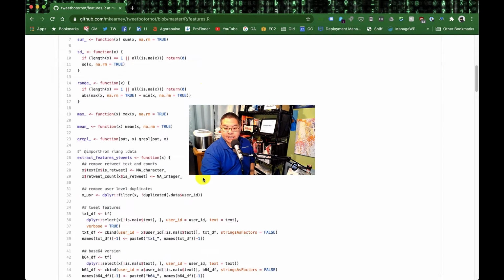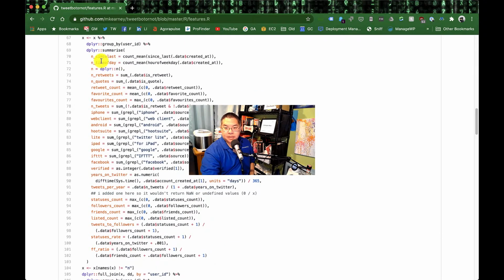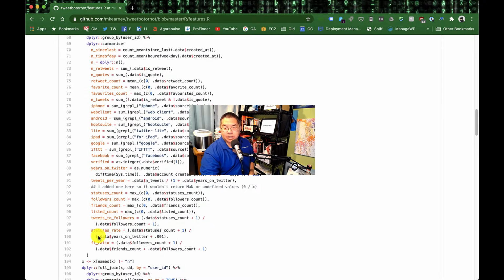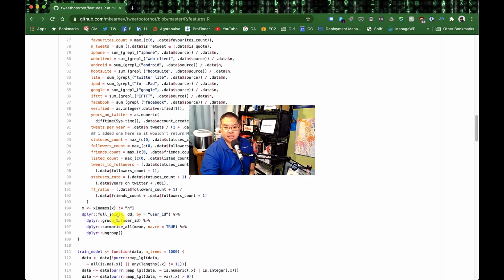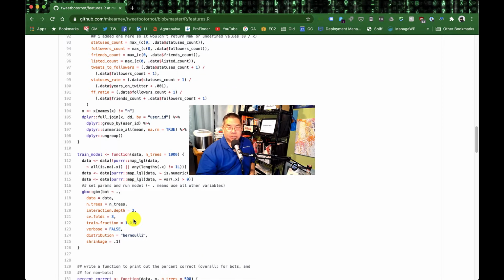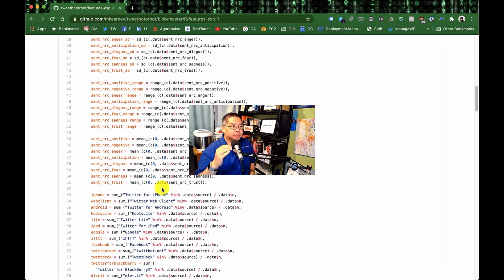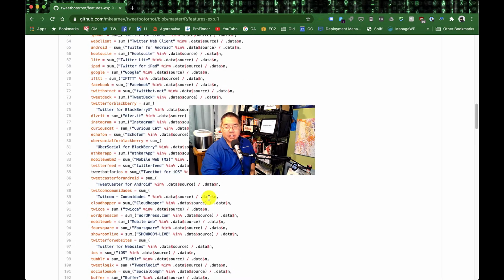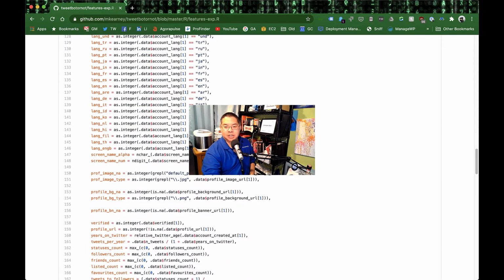You Ask, I Answer: Twitter Bot Detection Algorithms?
Joanna asks, "In your investigation of automated accounts on Twitter, how do you define a bot?"

This is an important question because very often, we will take for granted what a software package's definitions are. The ONLY way to know what a definition is when it comes to a software model is to look in the code itself.